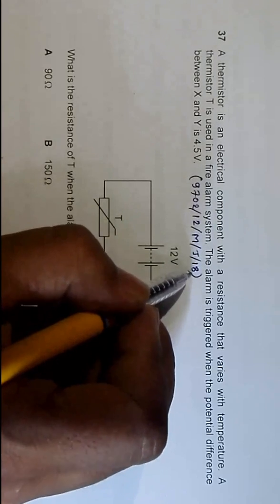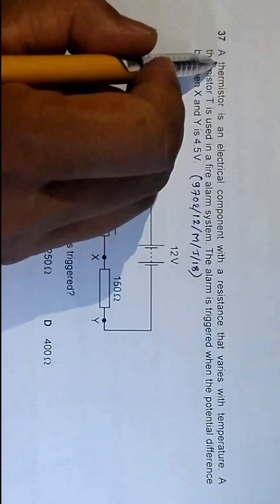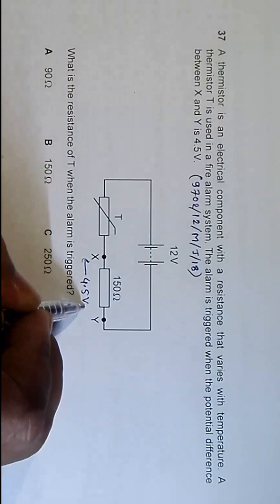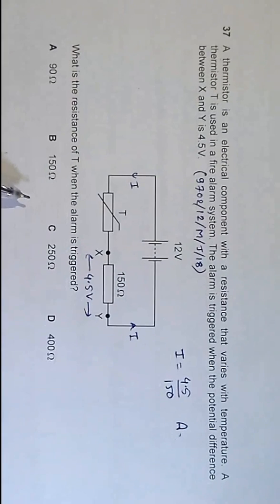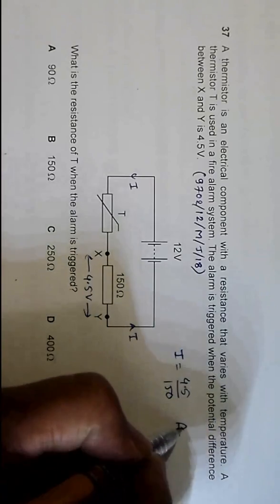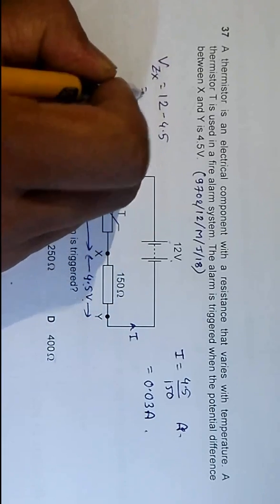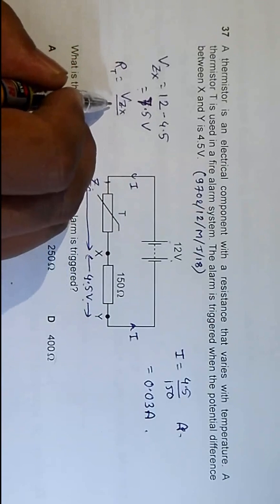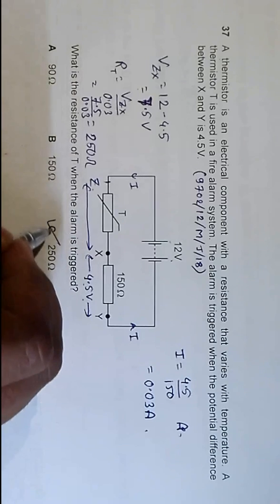2018 CAIE AS & A level May June Physics Paper 12 Q. No. 37 (9702/12/M/J/18) by Sajit C Shakya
2018 Cambridge International AS & A level May June Physics Paper 12 Q. No. 37 (9702/12/M/J/18) by Sajit Chandra Shakya from Nepal

A thermistor is an electrical component with a resistance that varies with temperature. A
thermistor T is used in a fire alarm system. The alarm is triggered when the potential difference
between X and Y is 4.5 V.

What is the resistance of T when the alarm is triggered?